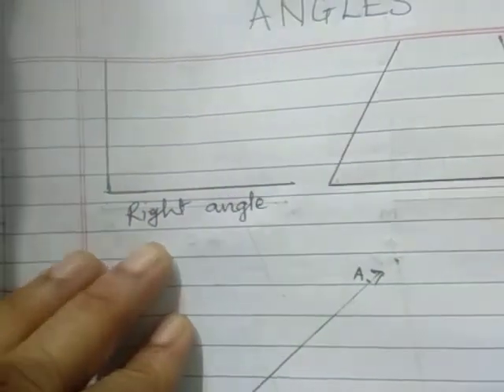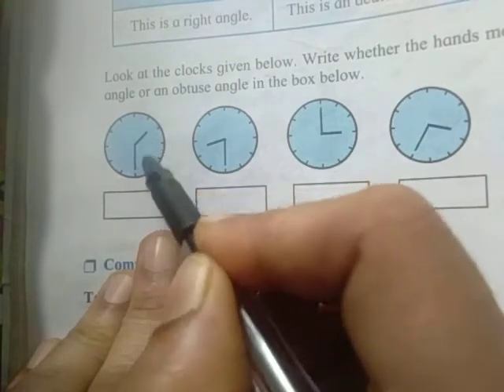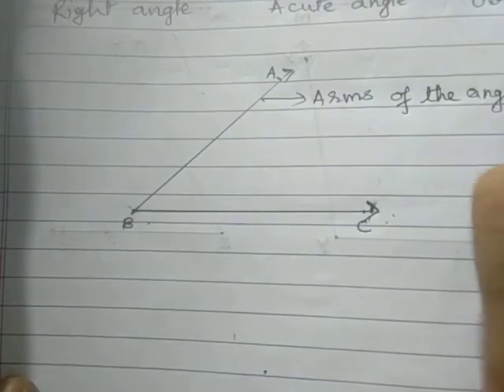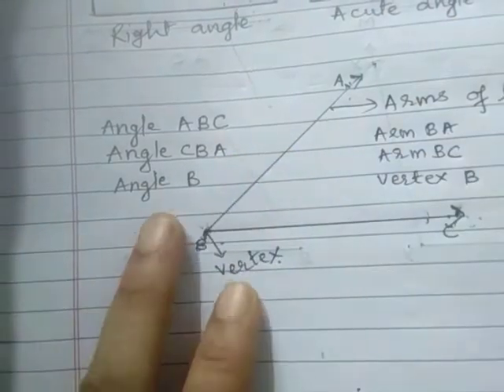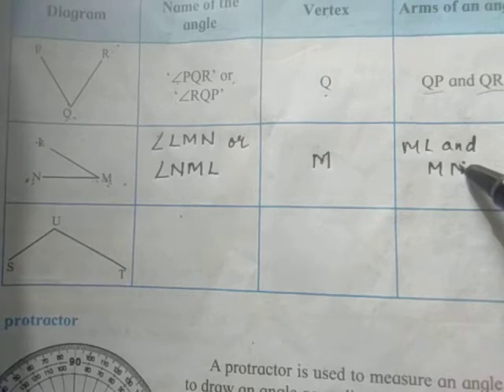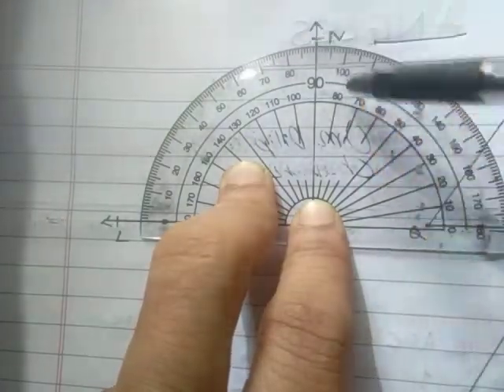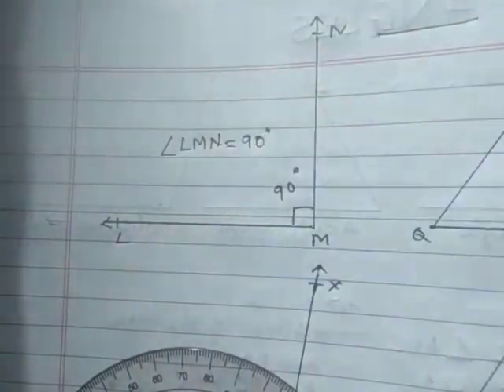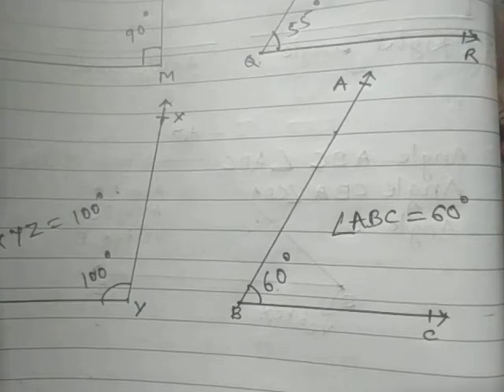Class 5 Angles. Naming angle. Protractor.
Angle can be named with 3 letters. It has a common point called as vertex and the two arms. An angle can be measured with the help of the protractor.